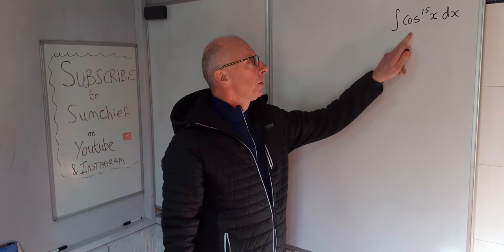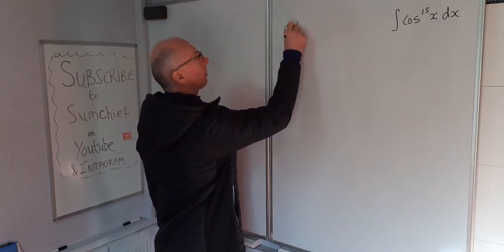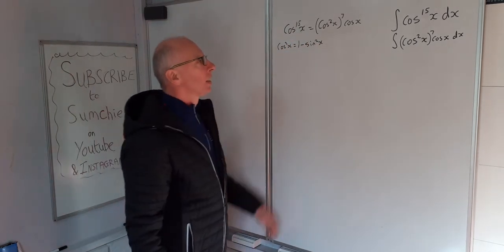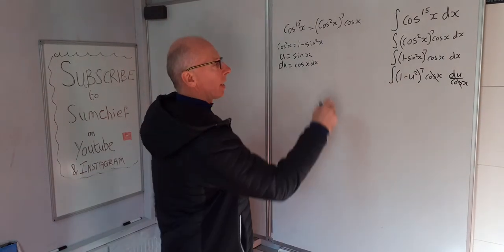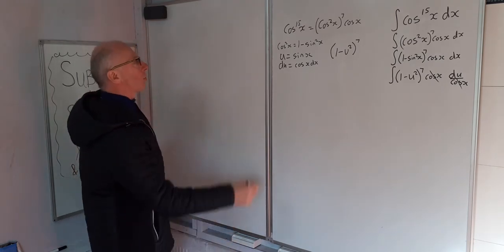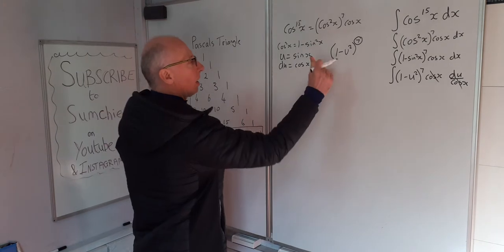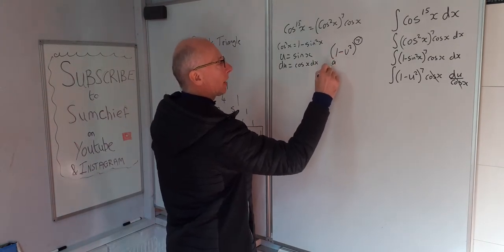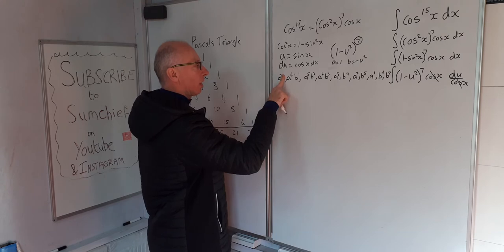Integration by Parts using Pascals Triangle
The Integral of cos^15 x dx,
We use Pascals Triangle to find the integral to save lots of time on Integration by Parts
in this video we break the powers of cosine up, then we use the trig identity 1-sin^2 x=cos^2 x.
Then for the coefficients we use pascals triangle and the binomial theorem
Some of the links mentioned in the video are
how to integrate cos^3 x.
break the cos^3 x apart and then applies a trig identity.
then sub u=sin x
Pascal's triangle determines the coefficients which arise in binomial expansions